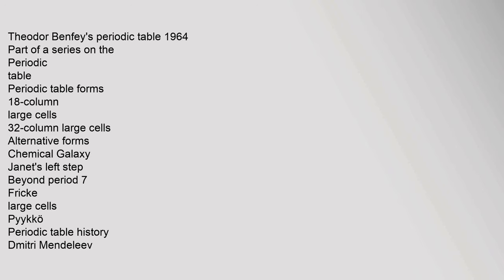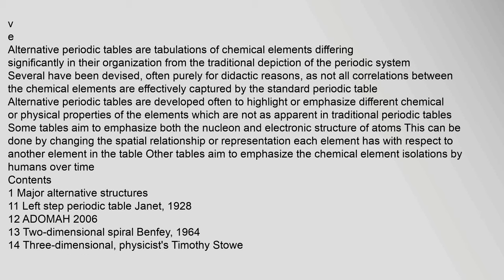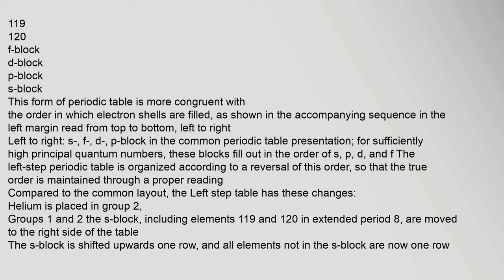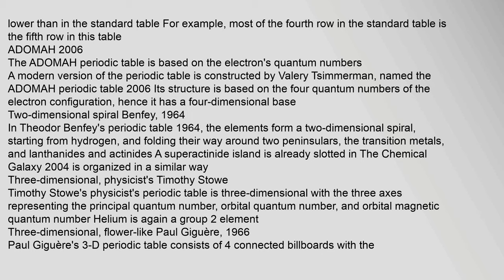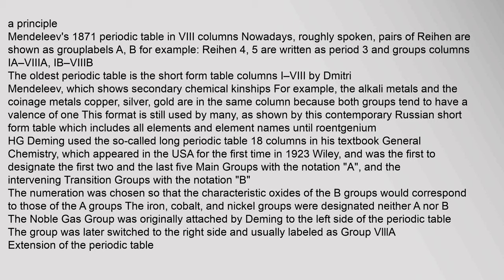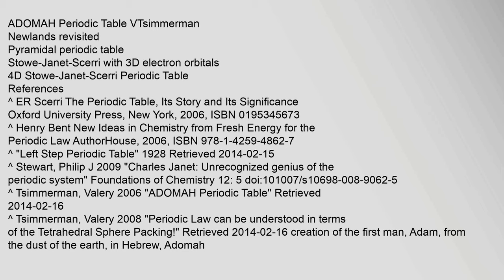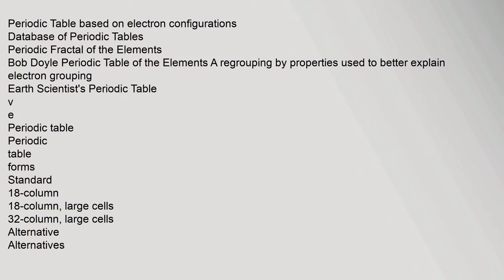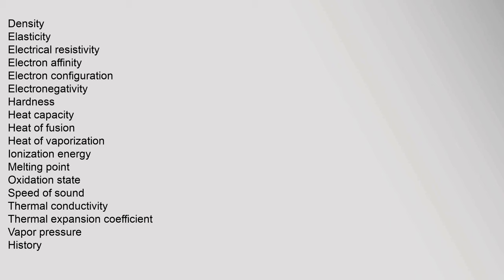Alternative periodic tables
Theodor,Benfeys,periodic,table,1964
Part,of,a,series,on,the
Periodic,table
Periodic,table,forms
18-column
large,cells
32-column,large,cells
Alternative,forms
Chemical,Galaxy
Janets,left,step
Beyond,period,7
Fricke
large,cells
Pyykkö
Periodic,table,history
Dmitri,Mendeleev
predictions
Discovery,of,elements
Naming,&,etymology
for,places
for,scientists
controversies
Systematic,element,names
Sets,of,elements
by,periodic,table,structure:
Groups,1–18
1,alkali,metals
2,alkaline,earth,metals
3
4
5
6
7
8
9
10
11
12
13
14
15,pnictogens
16,chalcogens
17,halogens
18,noble,gases
Periods,1–7,
1
2
3
4
5
6
7
8+
Aufbau
Fricke
Pyykkö
Blocks,s,,p,,d,,f,,
Atomic,orbitals
Aufbau,principle
by,metallic,classification:
Metals
alkali
alkaline,earth
transition
post-transition
lanthanide
actinide,super-/eka-super-
Metalloids
dividing,metals,&,nonmetals
Nonmetals
polyatomic
diatomic
monatomic,noble,gas
by,other,characteristics:
Coinage,metals